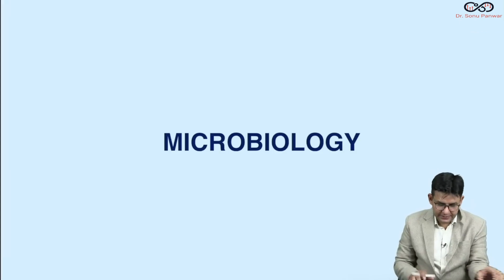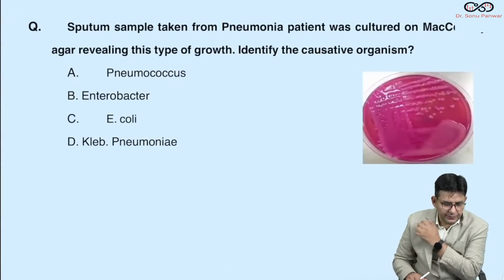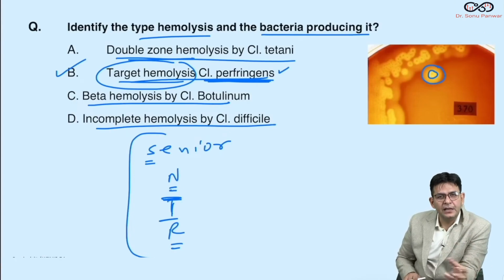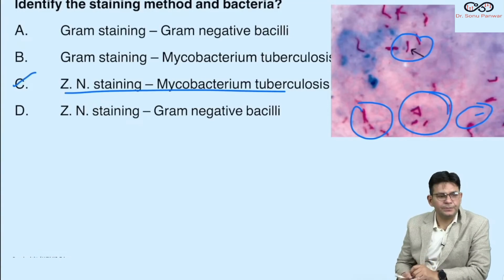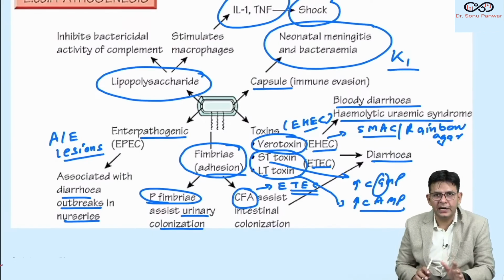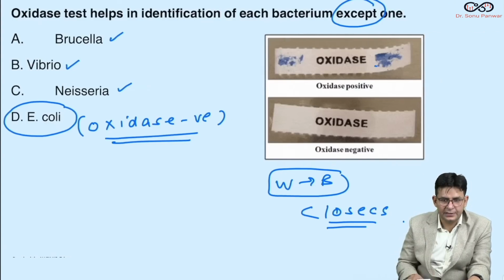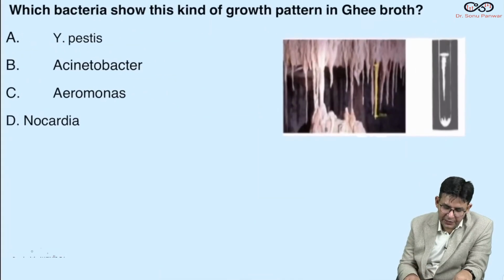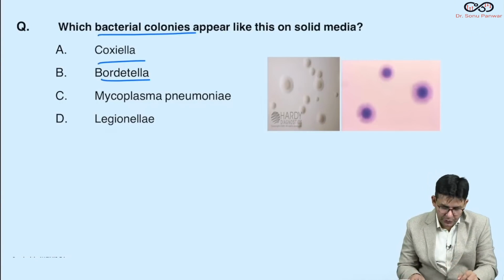Must know images for FMGE & NEETPG Part -2 | Dr Sonu Panwar